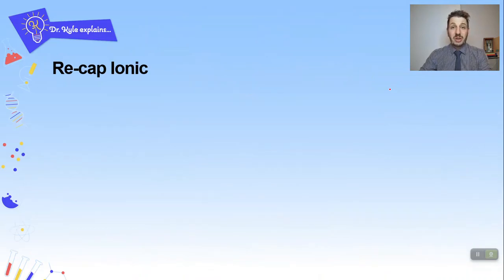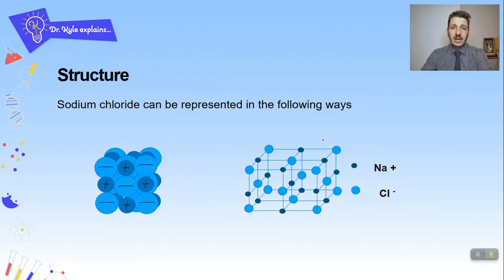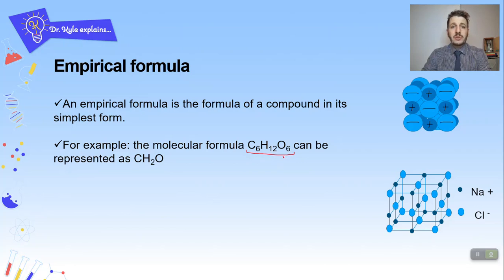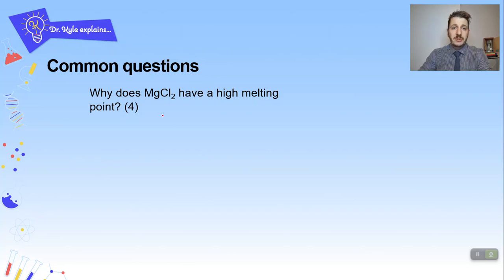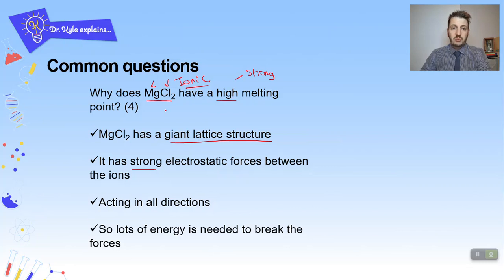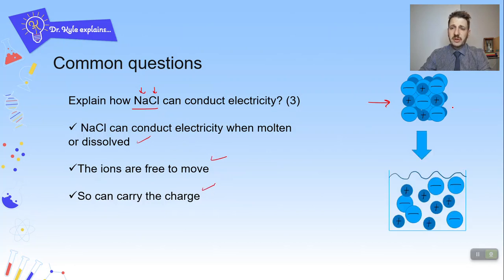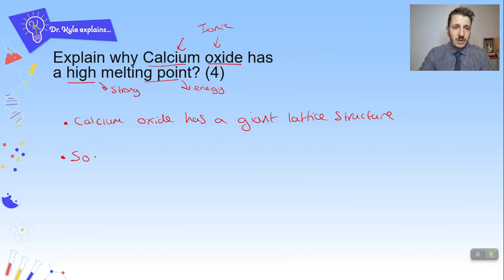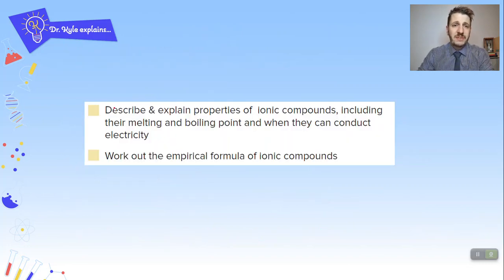Properties of ionic compounds GCSE AQA chemistry paper 1 with worked examples!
Properties of ionic compounds for chemistry AQA 1-9 with worked examples of exam questions! Ionic bonding part 2